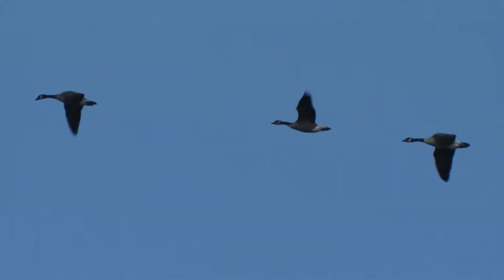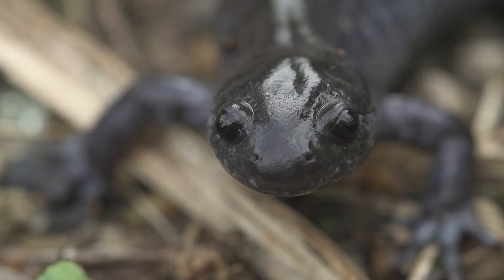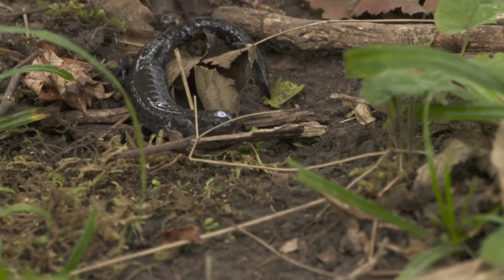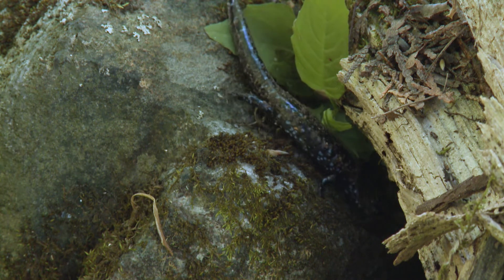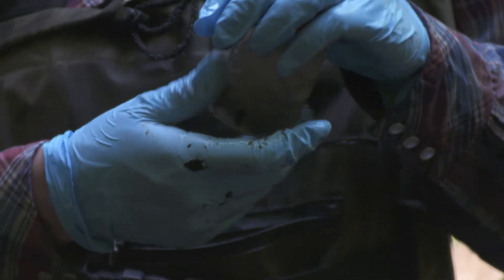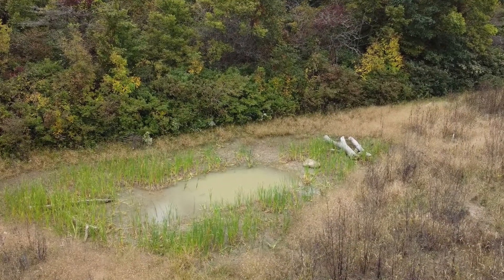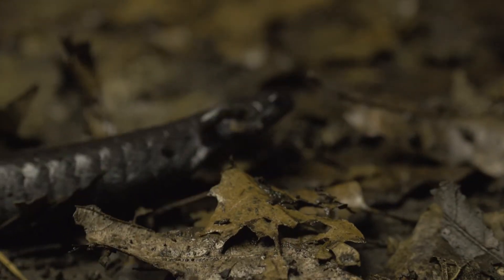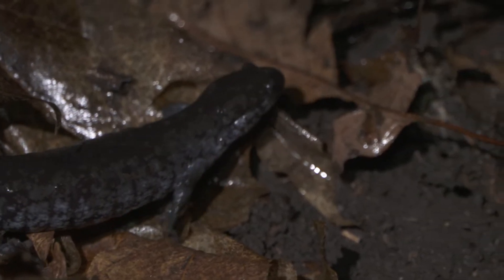The Pelee Island Salamander Complex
Pelee Island in Lake Erie is a hotspot for biodiversity. It is also home to many species at risk including including three species of salamanders, one of which is entirely female. In this video you will learn about what makes these salamanders unique, why they are at risk and what you can do to help ensure their survival.

Funding for this project was provided by the Government of Ontario.

Learn more about the work Ontario Nature is doing to protect wild species, wild spaces, species at risk and vulnerable habitat